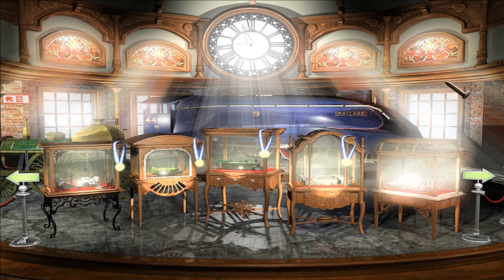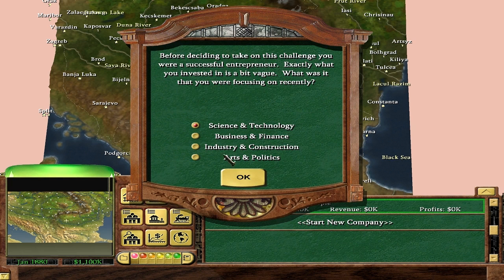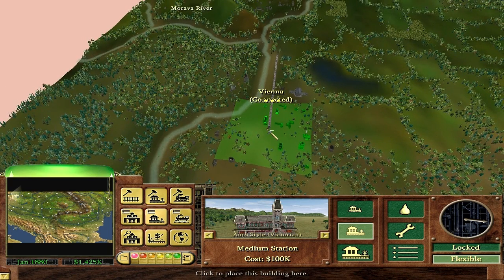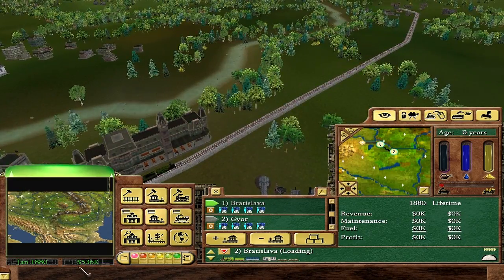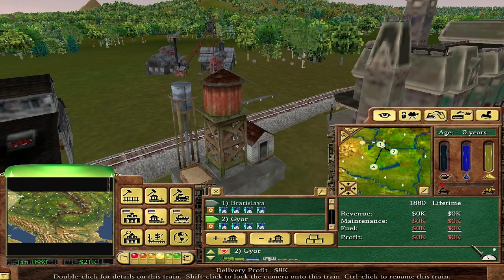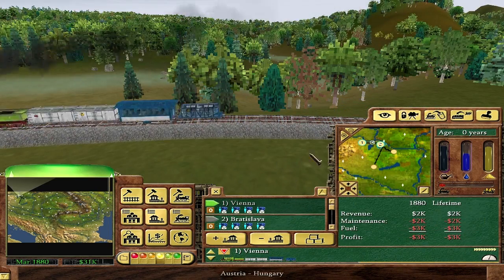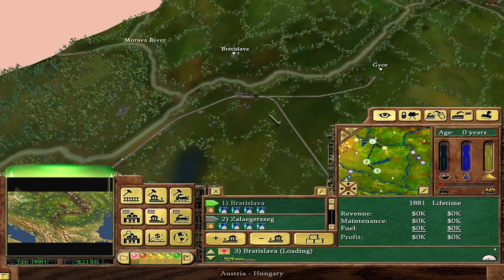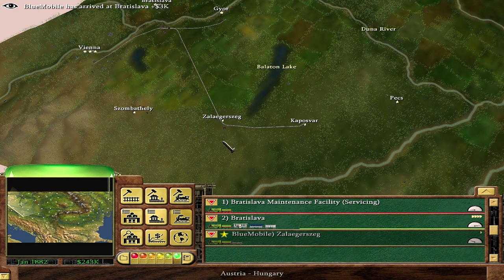33. Let's Play Railroad Tycoon 3 - Orient Express take 1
Orient Express 1/6
So this map...is a bit more difficult it seems, For whatever reason you really don't make a lot of money with some early connections, and we have a lot of things to worry about if we want to make it to gold!